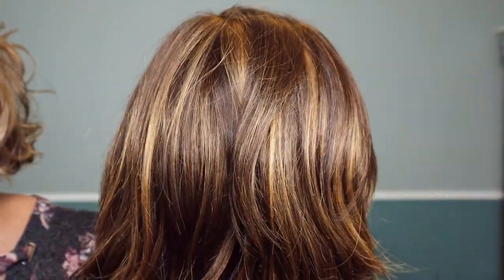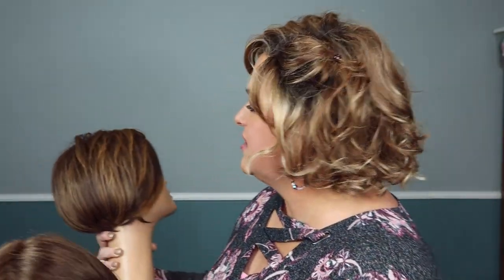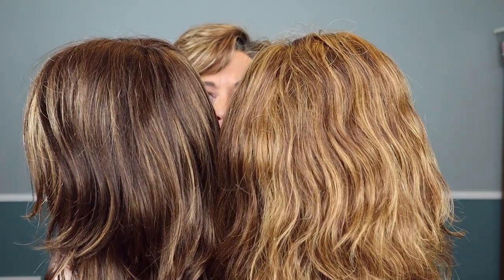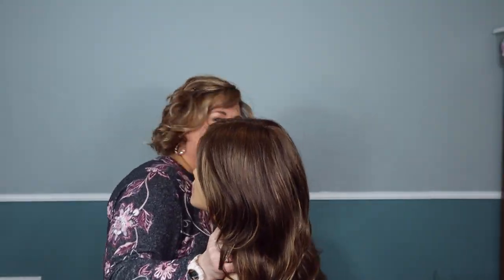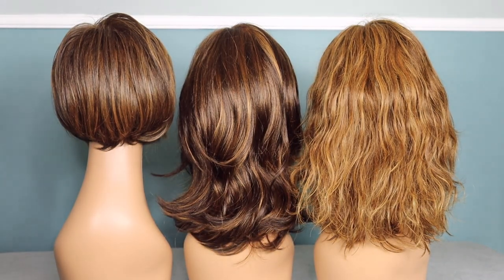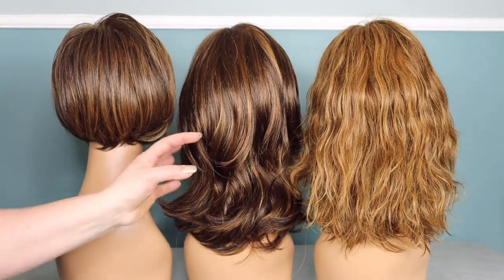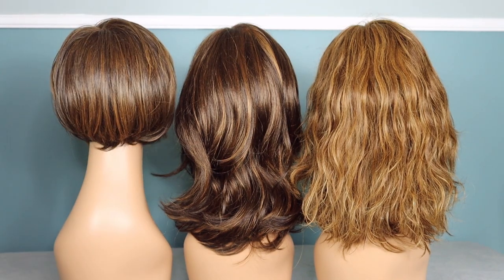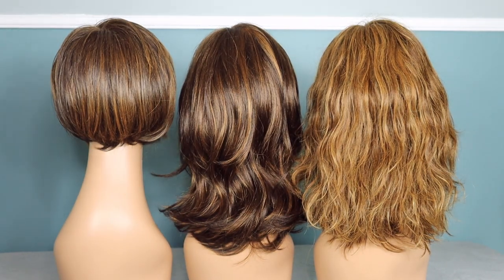COLOR COMPARISON- how does Jon Renau 6F27 Caramel Ribbon look in HD, Reg Synthetic, and Human Hair?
The differences in how 6F27 looks in the different hair types really blew me away.  Watch as I compare Jon Renau 6F27 in a Heat Friendly/HD Synthetic (on Ignite), a Regular Synthetic (on Minka), and a Human Hair wig (on Carrie).  Truly incredible!

In this video I am wearing Tressallure Shayna in Sugar Brulee. She has been thinned and worn a lot.